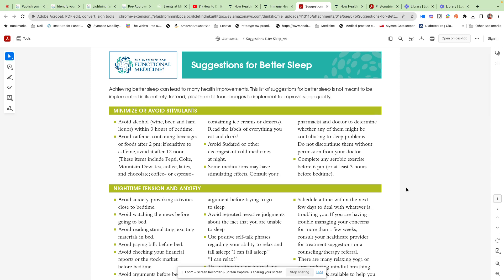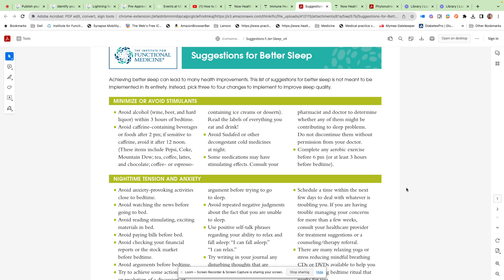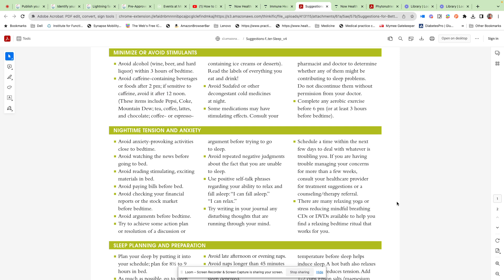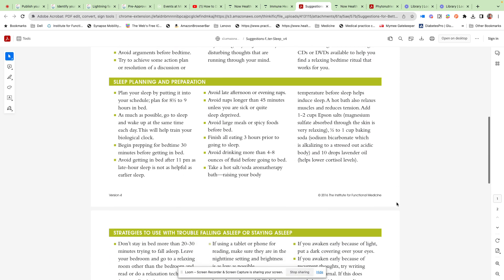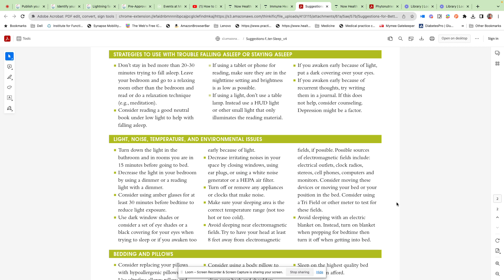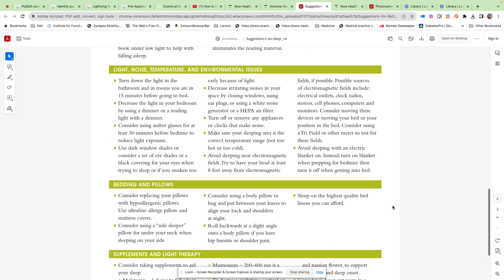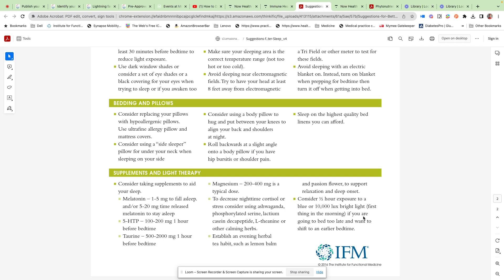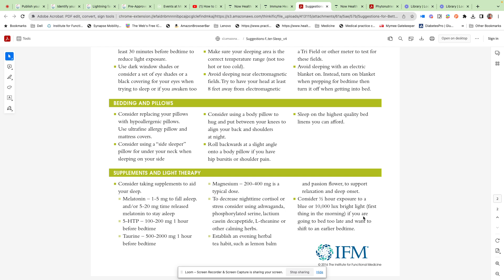Tips for Better Sleep 😴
In this video, I discuss the importance of sleep and provide suggestions for improving sleep quality. I share insights from a publication by the Institute for Functional Medicine and highlight the impact of sleep on our health, longevity, and immune system. I talk about avoiding stimulants like alcohol and caffeine, as well as the effects of exercise, tension, and anxiety on sleep. I also provide tips for sleep planning and preparation, including maintaining consistent sleep-wake times and creating a relaxing bedtime routine. Additionally, I mention supplements and light therapy that can aid in achieving better sleep. Join me in exploring these strategies for a restful night's sleep!

00:00 Introduction
01:21 Exercise and Anxiety
02:22 Meditation and Wind-down Time
02:48 Sleep Planning and Preparation
03:54 Trouble Staying Asleep
05:33 Bedding, Pillows, and Supplements